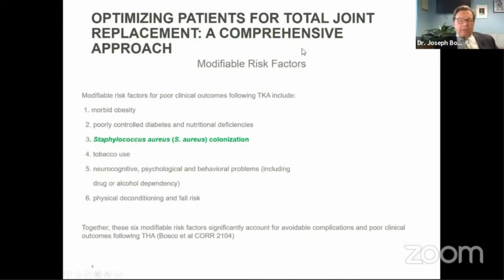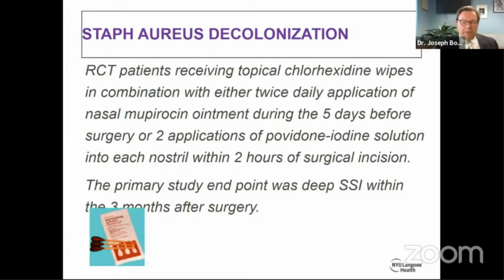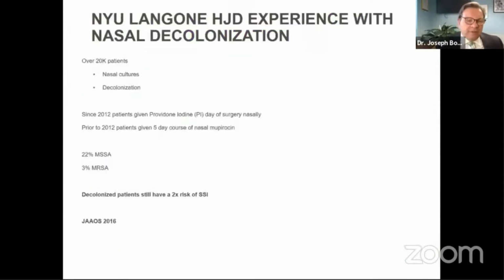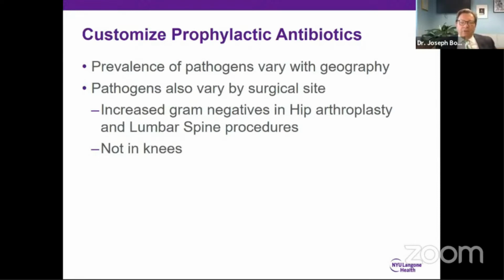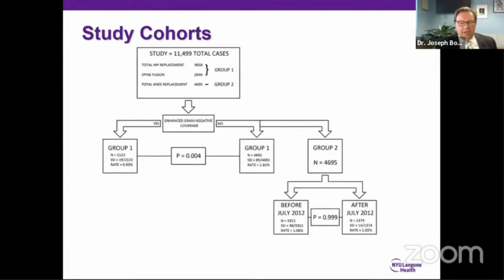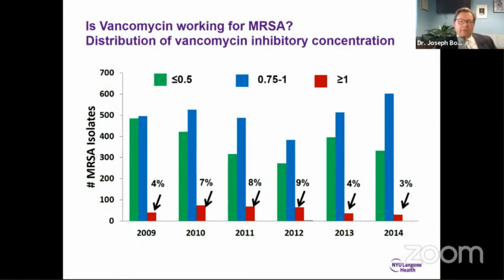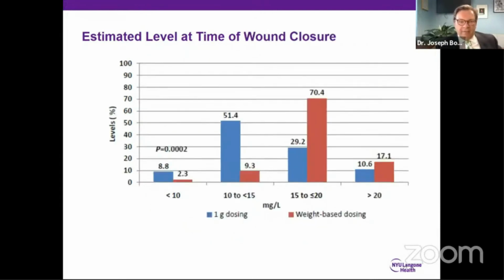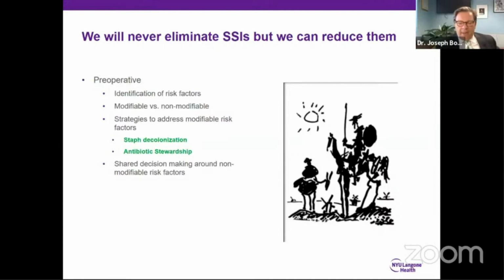Dr Joseph A Bosco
Preventing Surgical Site Infection: Perioperative Strategies

Dr Joseph A Bosco III, MD
Profession and Vice Chair
NYU Langone Department of Orthopedic Surgery
President: American Academy of orthopedic Surgeons